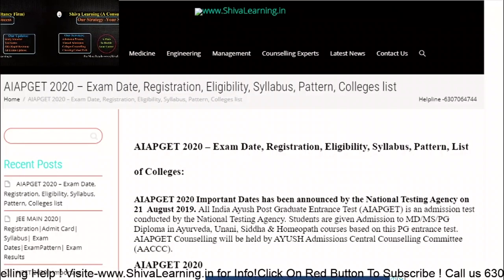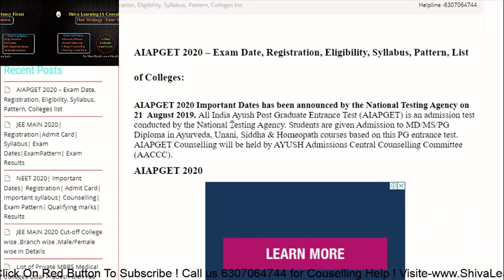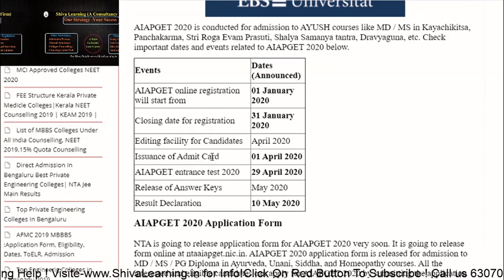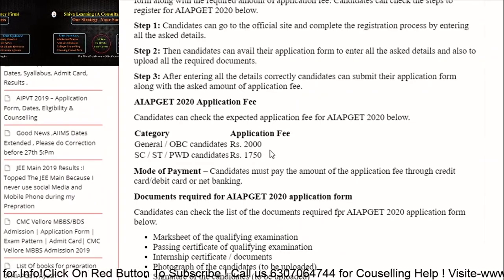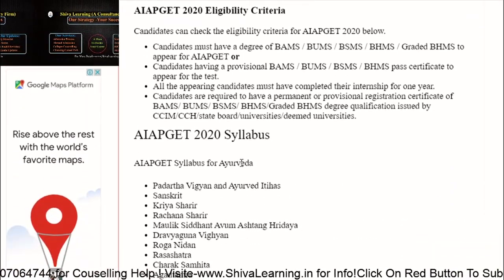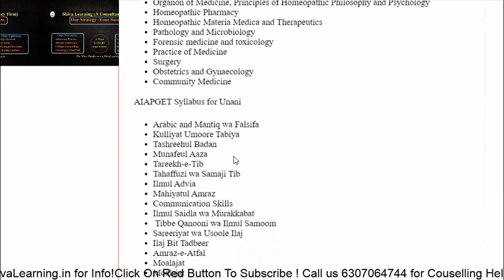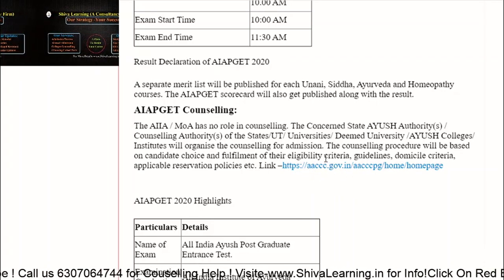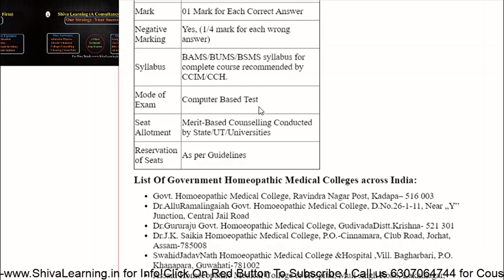AIAPGET – Exam Date, Registration, Eligibility, Syllabus, Pattern, List of Colleges